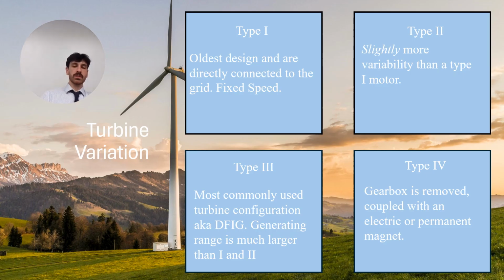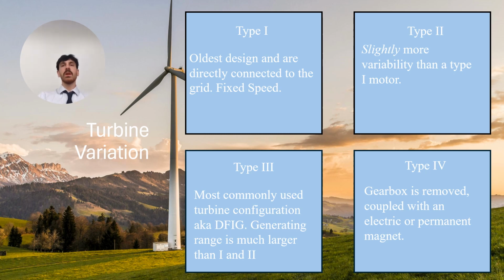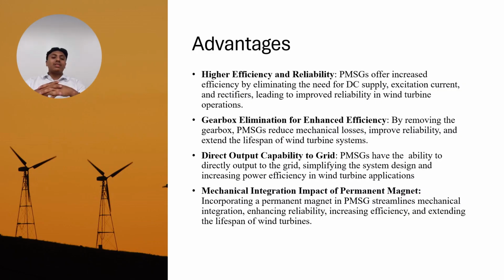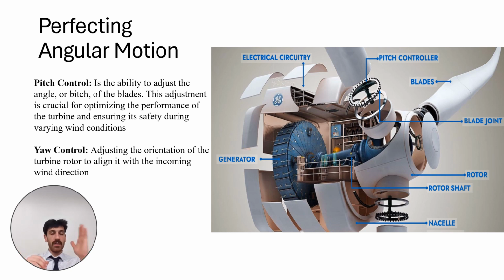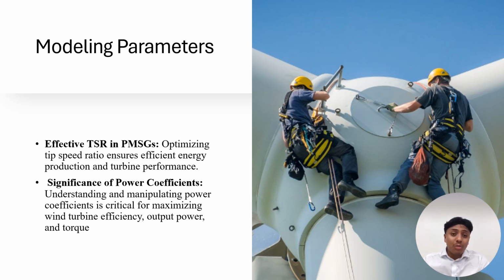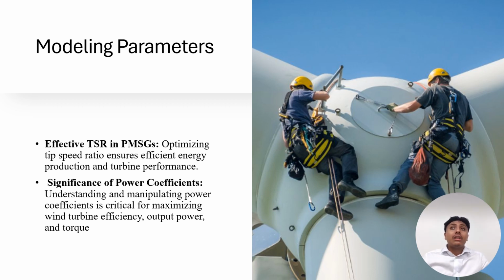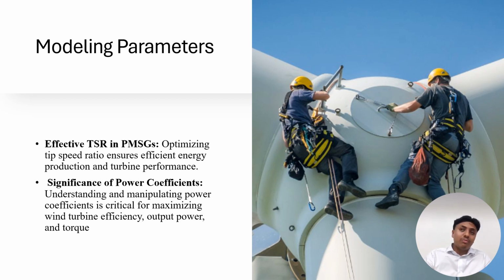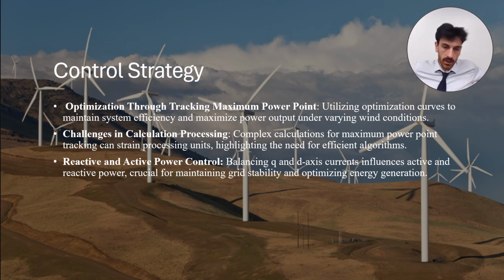136PowerPointPres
Wind Turbine Permanent Magnet Synchronous Generator